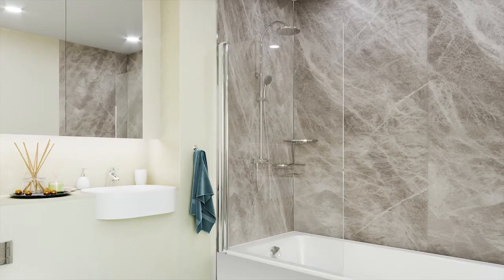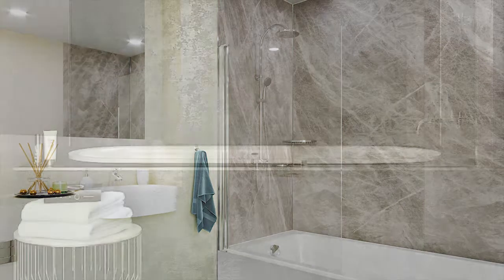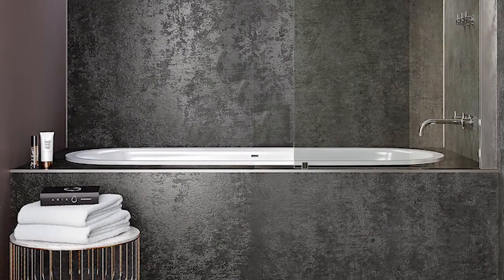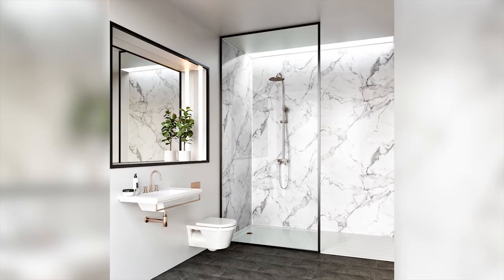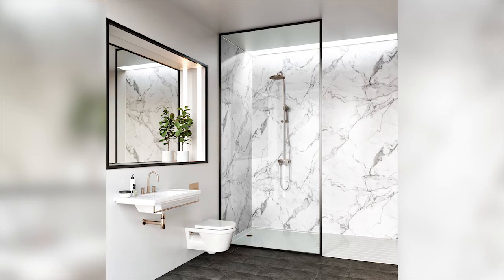Multipanel Shower Wall Panels with Linda Barker - Introduction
Multipanel Linda Barker Collection - The interior designer talks about her collection of stunning shower wall panels that offer a real alternative to tiles.

From inspiration and ideas for your new bathroom to advice and DIY tips - you’ll find it here on our YouTube channel.